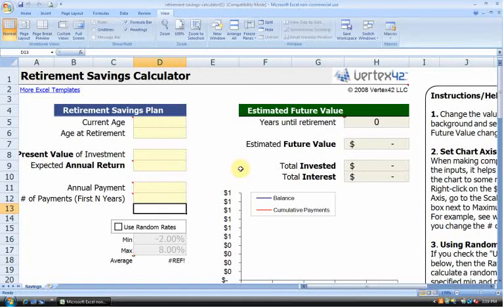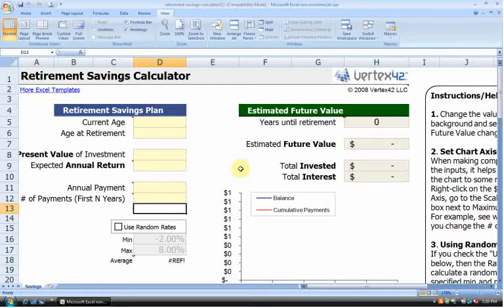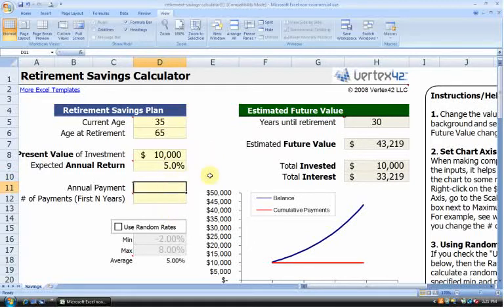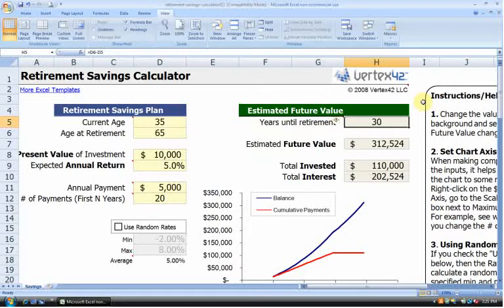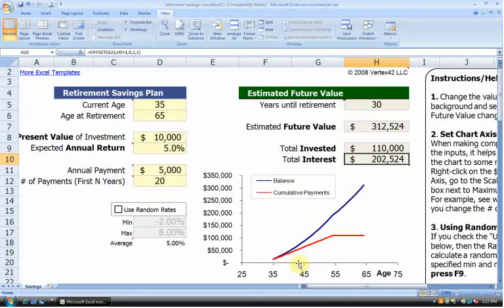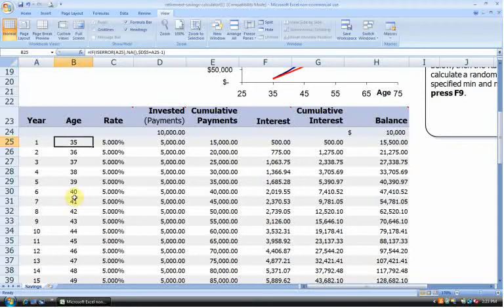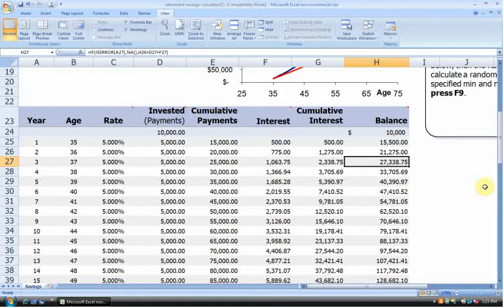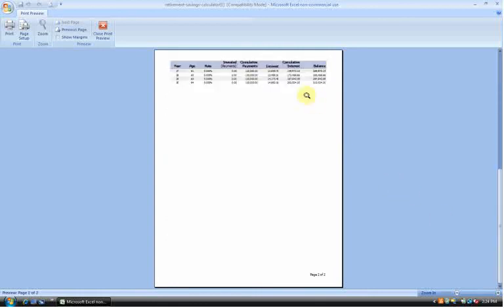retirement savings calculator - Vertex42